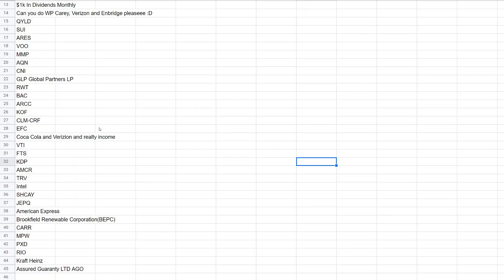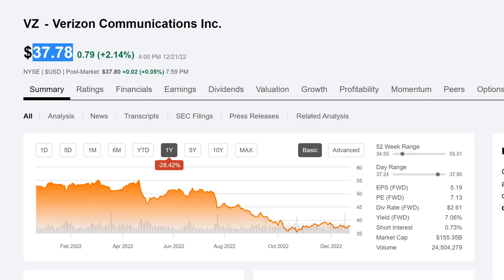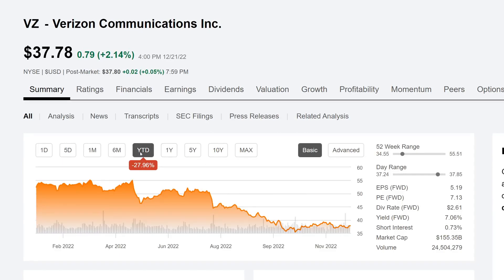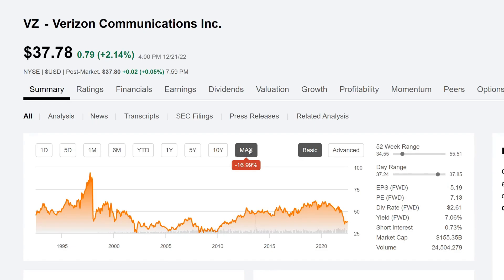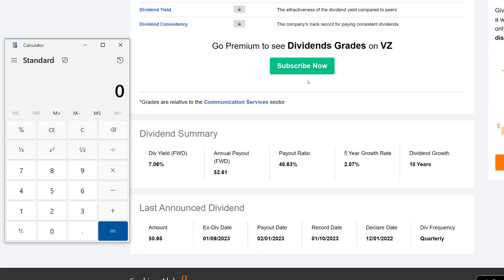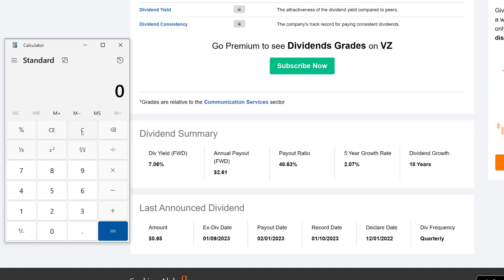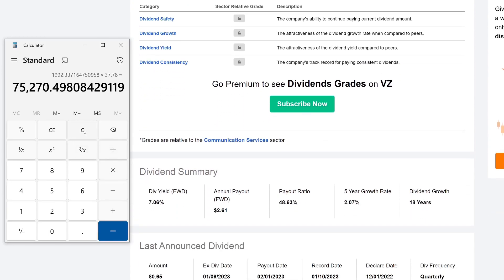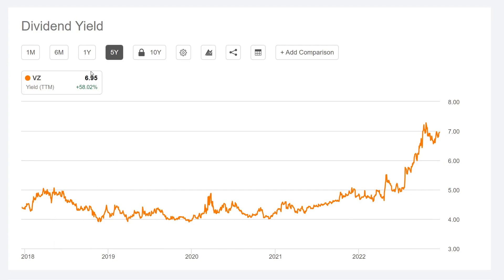How Many Shares Of Stock To Make $1000 A Month? | Verizon (VZ)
In this video we go over how many shares of stock to make $1000 a month?
This goes over Verizon (VZ) using dividends.
Let's see the math behind it :)

In this video, I go over the math and show you how many shares you would need from Verizon (VZ) to make $1000 dollars in dividends per month.
I also show you how to calculate how much you would have to buy right now at the current price of the stock.